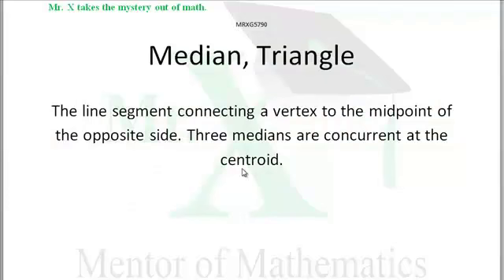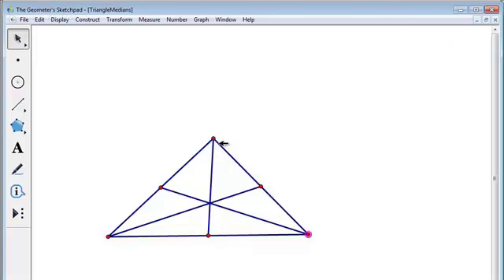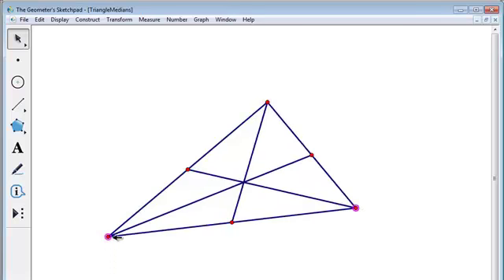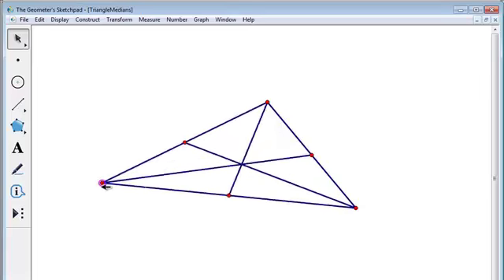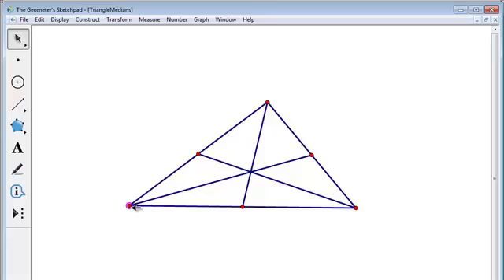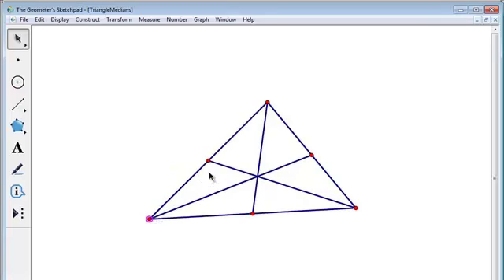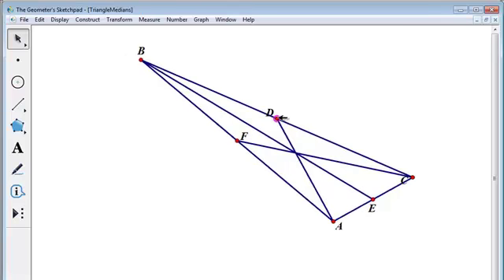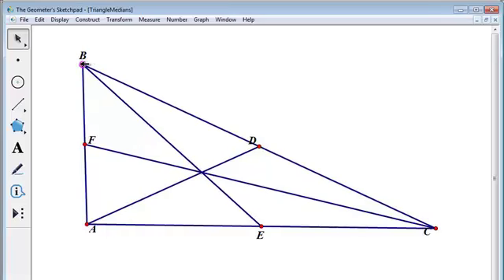Glossary-Median Triangle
A triangle has three Medians, each a line segment from a vertex to the midpoint of the opposite side of the triangle. Medians are concurrent at the centroid.